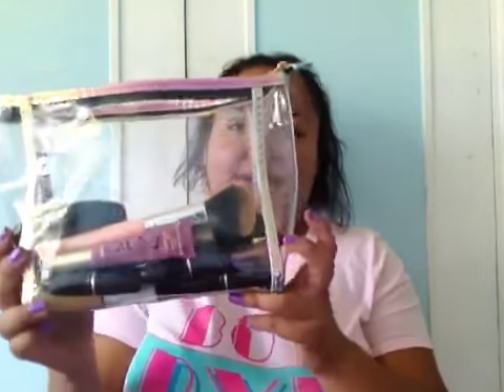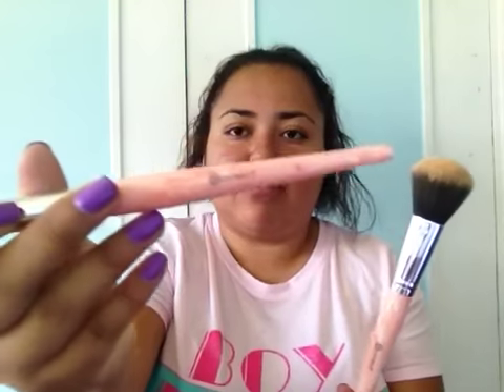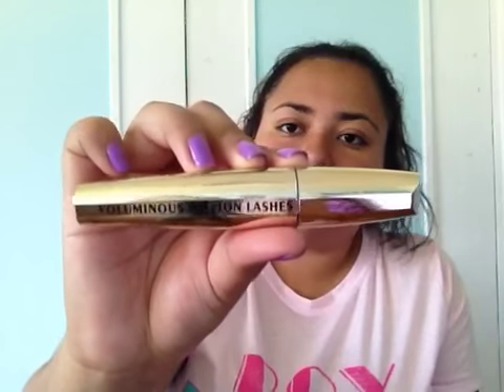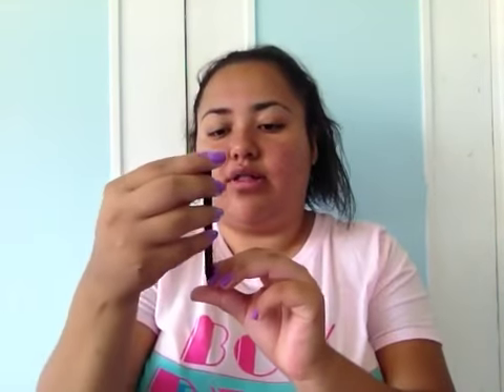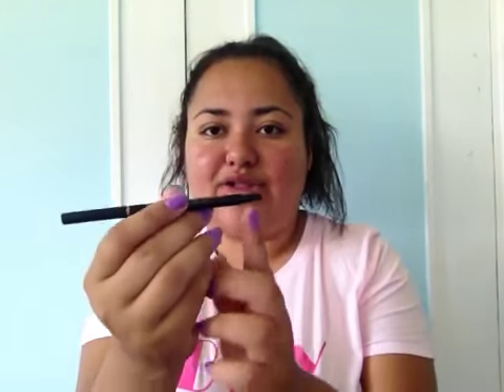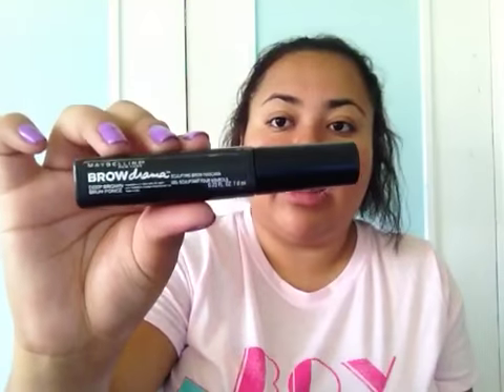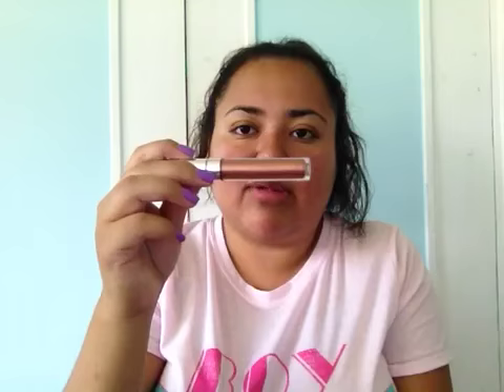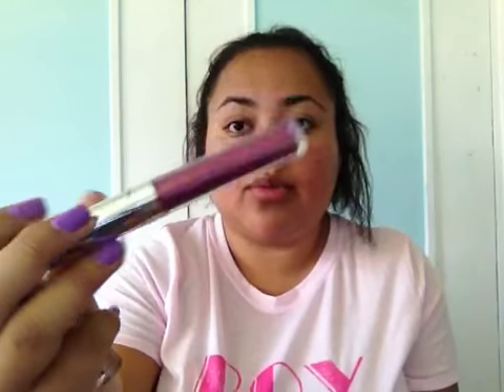WHATS IN MY MAKEUP BAG